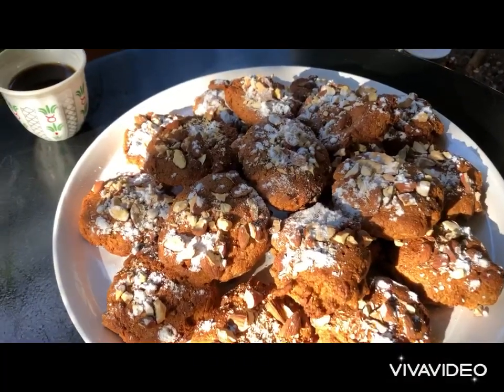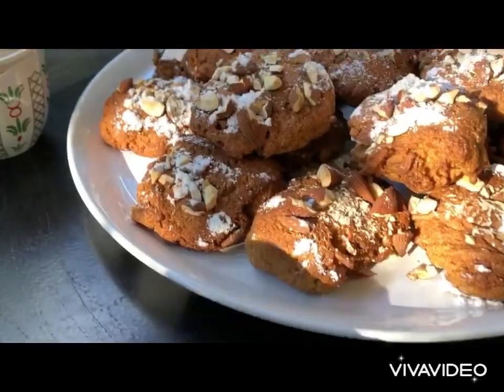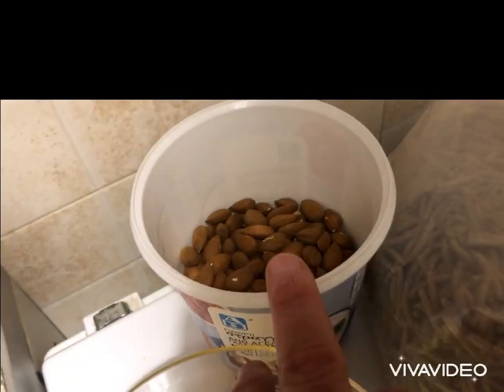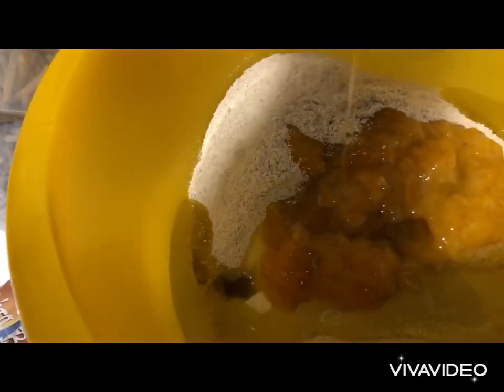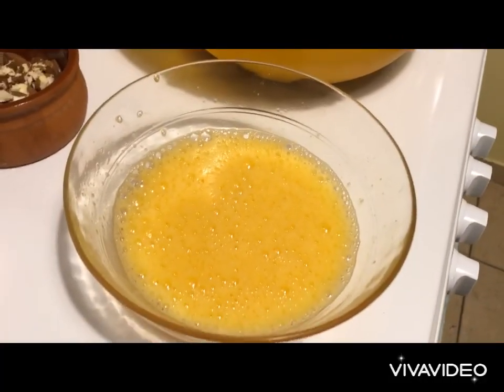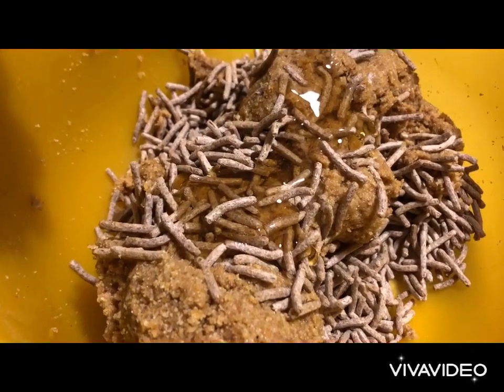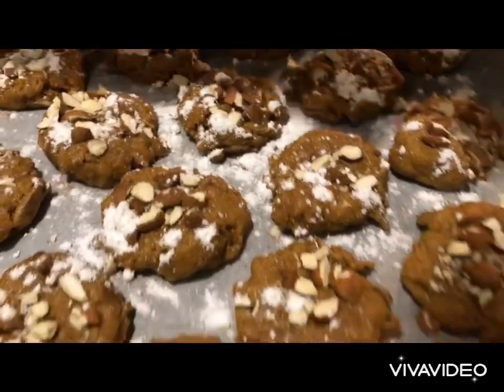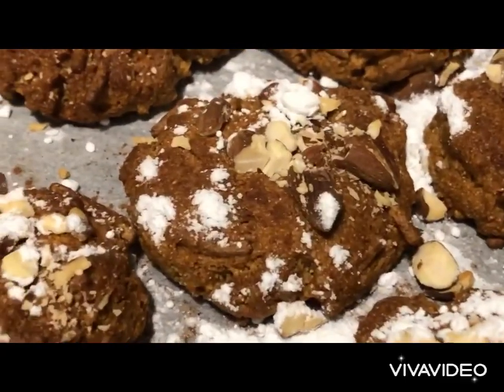Orange cookies recipe, biscuits with semolina, orange, almonds, oil, NO sugar, Greek 🇬🇷food recipe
Orange semolina cookies, with crunchy almonds, crispy crust with NO fat, NO sugar, moist and aromatic, with beautiful texture. A fusion of nutritious ingredients, for healthy and light snack, cookie, or biscuit. The perfect recipe for your family, kids, or friends.

The ingredients for our recipe are:
250 gr of  whole-wheat flour
250 gr of semolina, rough
300 gr of brown (no sugar) stick/flakes
2 eggs
10 gr of salt
15 gr of baking powder
15 gr of vanilla sugar
30 gr of honey
20 gr of cinnamon powder
100 gr of almonds, crushed
70 ml of olive oil
75 gr of orange marmalade (check the below link for this recipe)

Into a large bowl, we add the; flour, semolina, vanilla sugar, marmalade and the olive oil and mix well and put on the kitchen counter over night (if not desired, this step can be done with the below step right away..)
The next day, beat our eggs with a pinch of salt till airy, then add to the dough we had prepared, and mix with, baking powder, honey, the flakes/sticks and shape into the desired cookies size, top with the crushed almonds, and place onto our baking tray, sprinkle with the cinnamon, then bake in a preheated oven at 180 C for 25 - 30 minutes, till crisp and golden with a crunchy crust. We allow to cool down, serve and enjoy with our tea or coffee.

Easy and quick recipe to enjoy healthy and delicious food.

How to make Orange cookies?
How to make healthy Orange biscuits?
How to make almond orange cookies?
Orange cookies recipe
Healthy Orange biscuits recipe
Almond orange cookies recipe